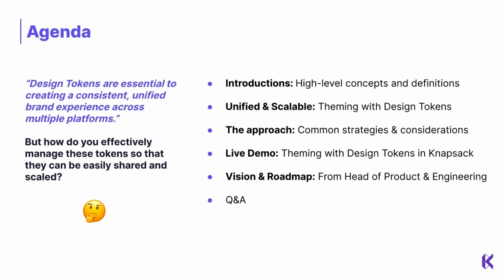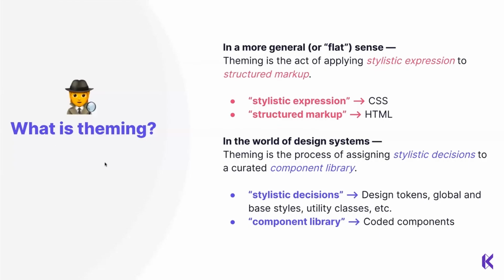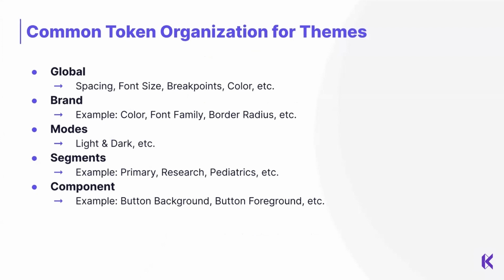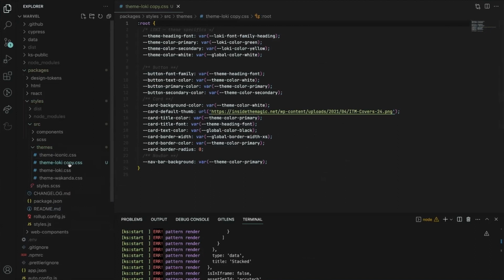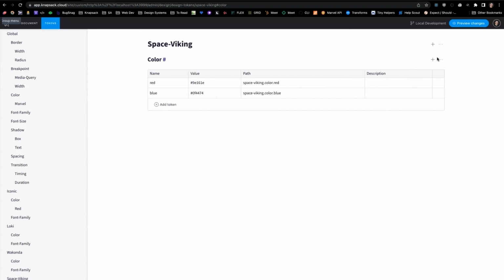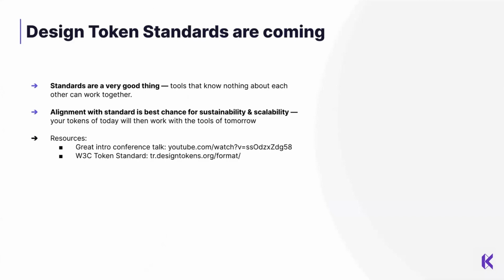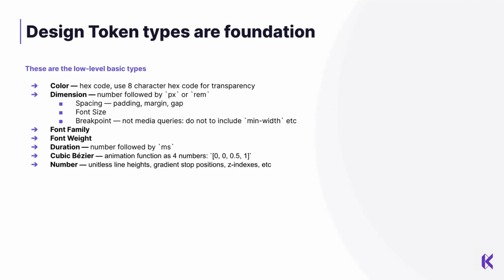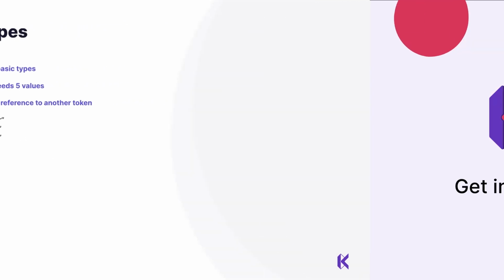How to Build a Sustainable and Scalable Workflow Around Design Tokens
This webinar will teach you what it takes to construct effective token management systems to deliver a cohesive user experience across the board, how tokens help bridge the gap between design and code, and the importance of naming conventions to scalability. We'll leave time for all of your design systems and tokens questions too!

Be sure to join us for the Accessibility in Design Systems webinar on March 29, 2023.

This was a live webinar recorded on February 22, 2023.